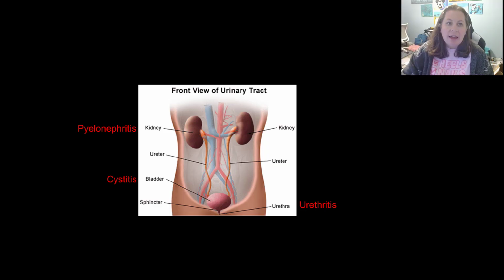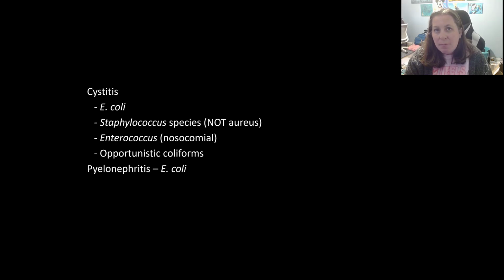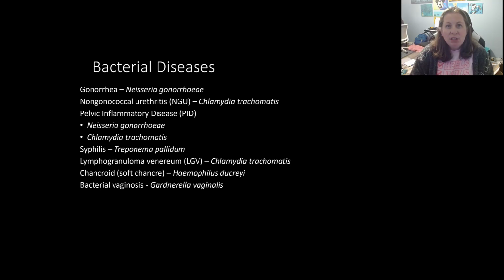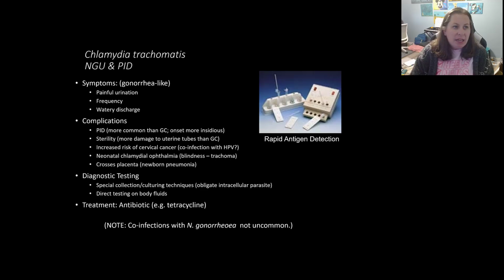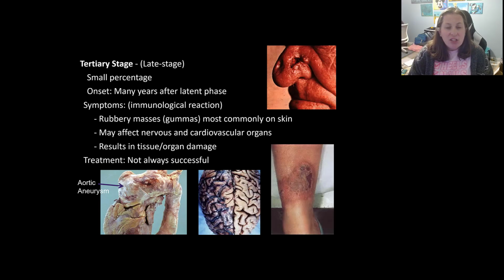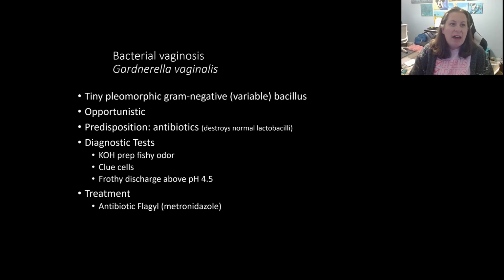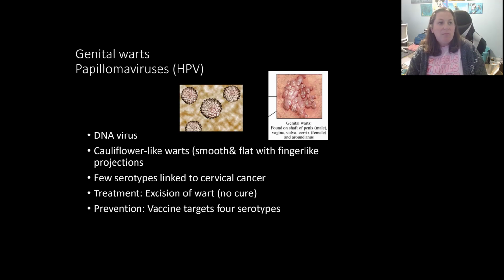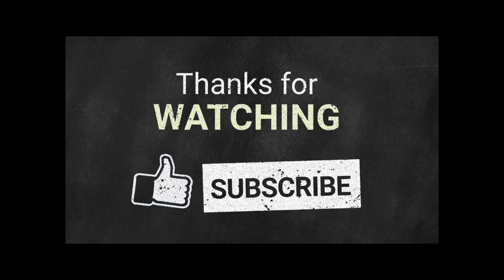Diseases of the Urogenital System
Updated Micro lecture on the diseases of the urogenital system.